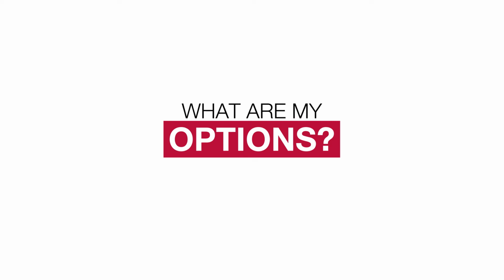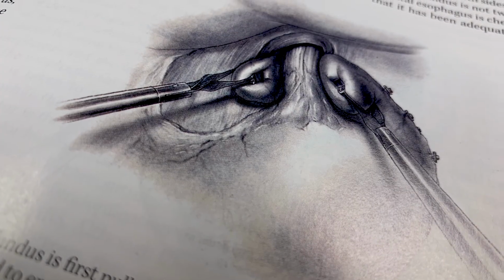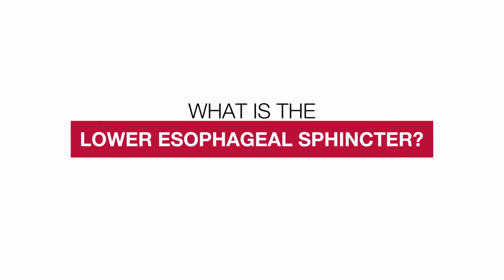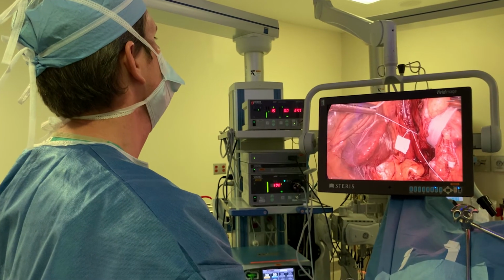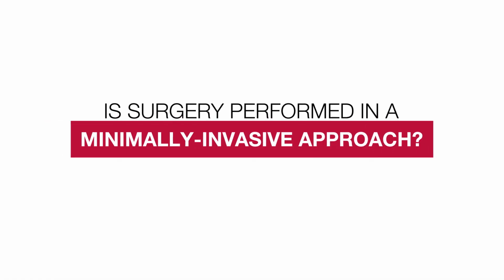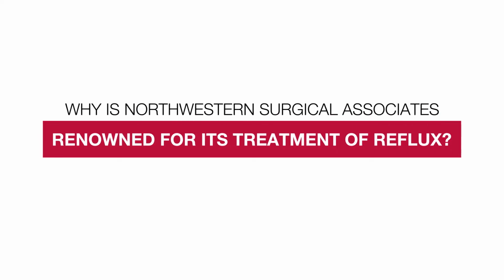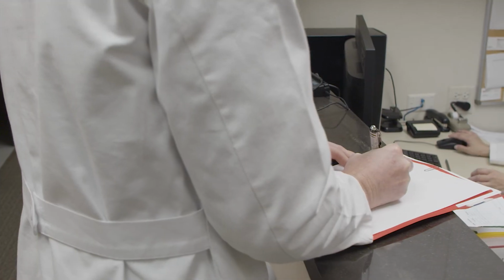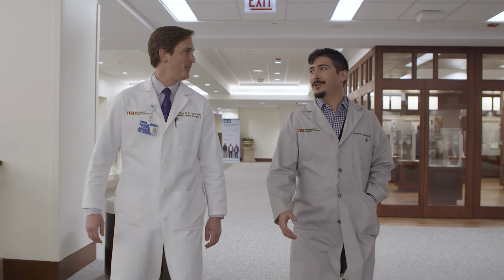Anti-Reflux Surgery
Dr. Jeffrey Fronza provides an overview of reflux or GERD management including various surgical options.